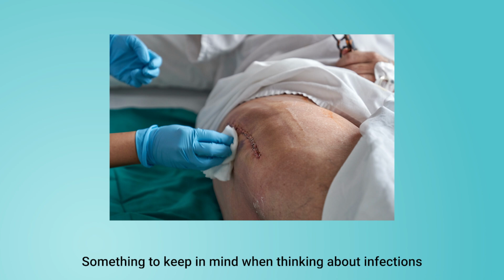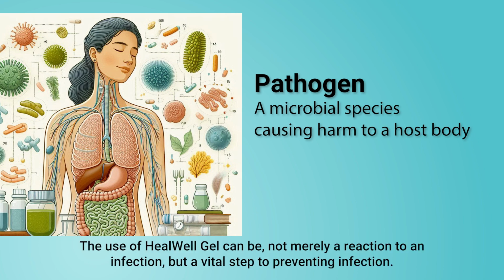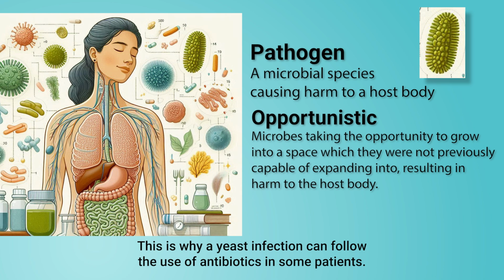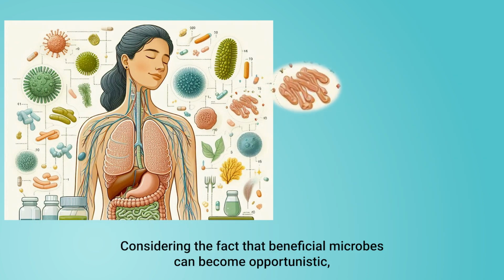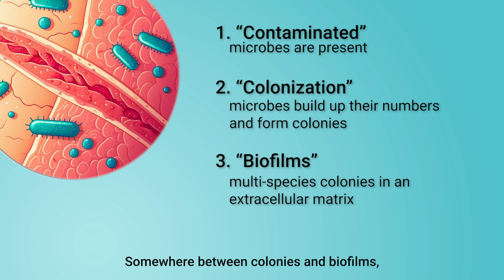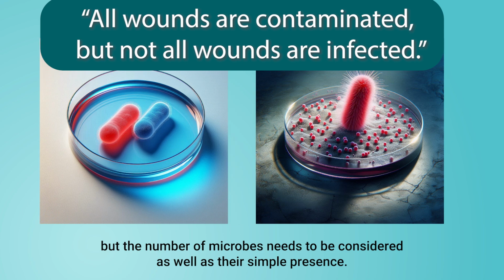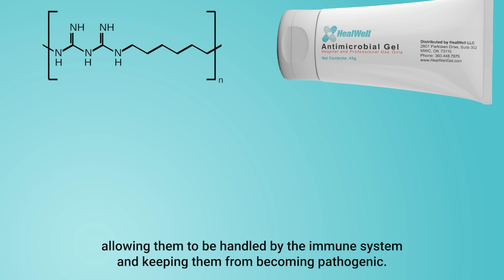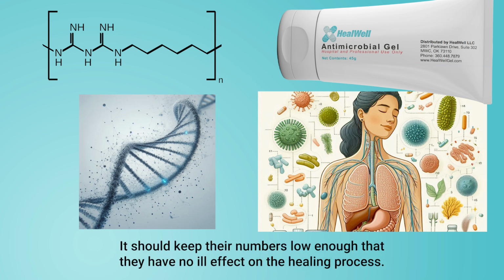7. The Science of Wounds and the Microbiome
7. The Science of Wounds and the Microbiome